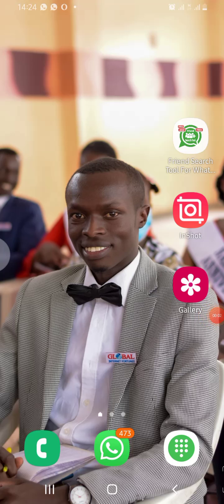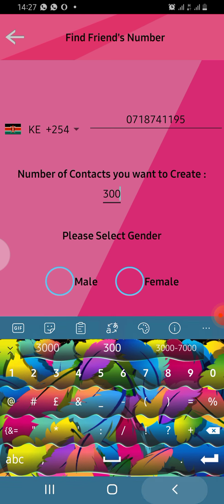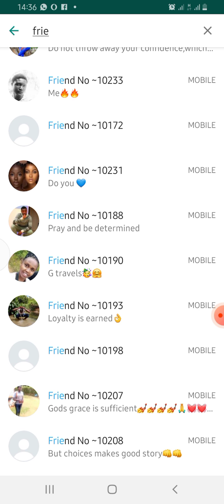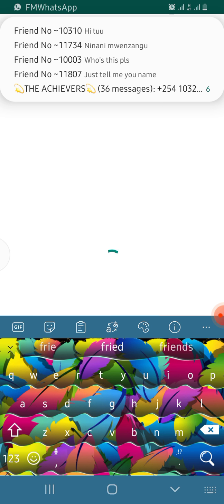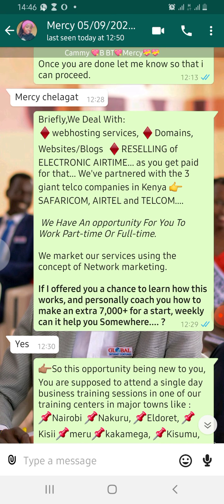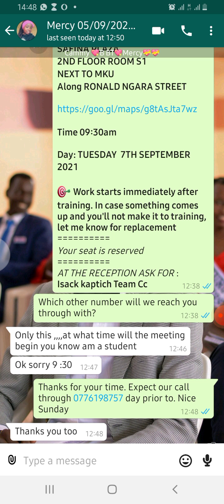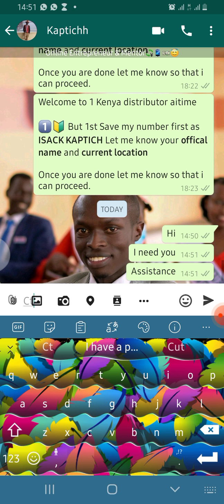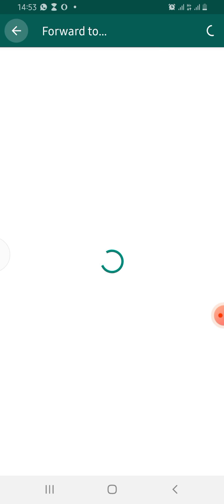HOW TO CREATE CONTACTS IN FRIENDS SEARCH APP AND PROSPECT